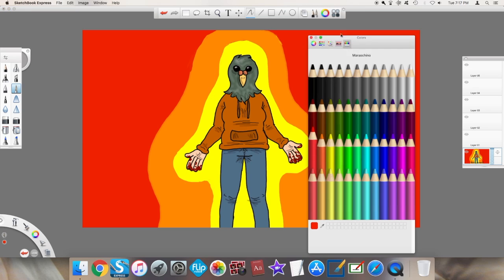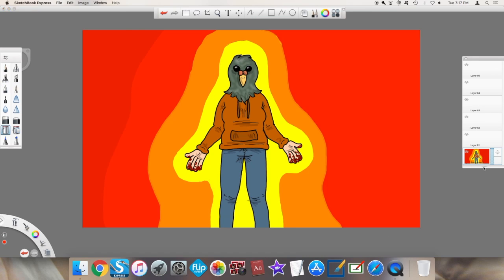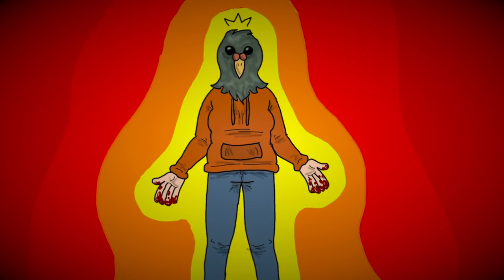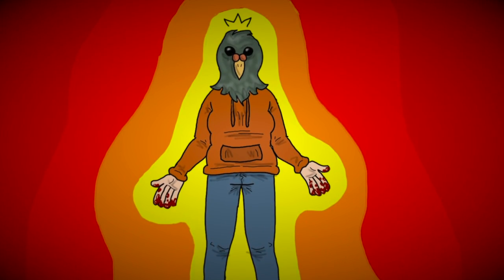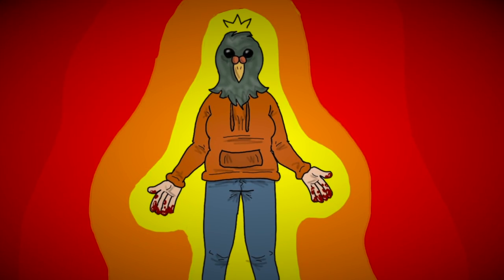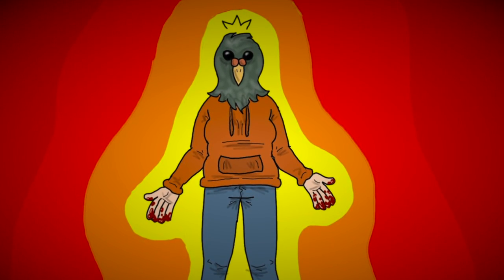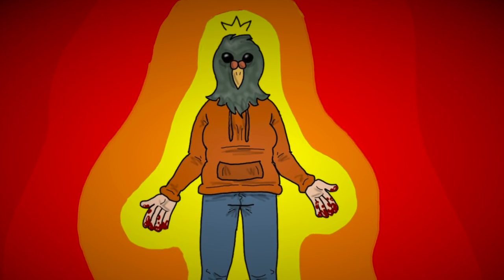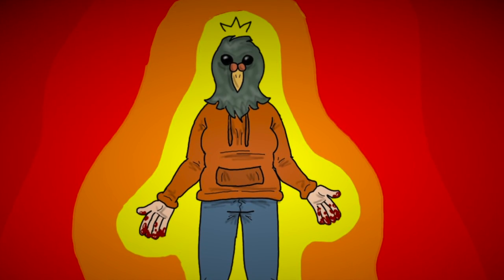Hereditary speedpaint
I took some artistic liberties and drew Charlie from my new favorite horror movie Hereditary with the head of a pigeon because, ya know...watch the movie.  Song is The Man Comes Around by the late great Johnny Cash.  I drew this on a free drawing program using my mouse and only one layer, so don't expect too much.